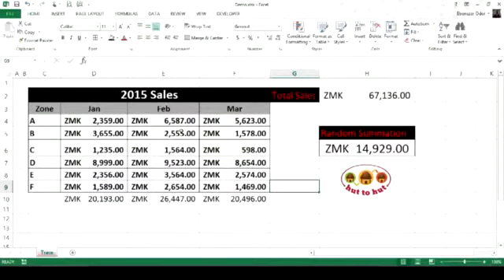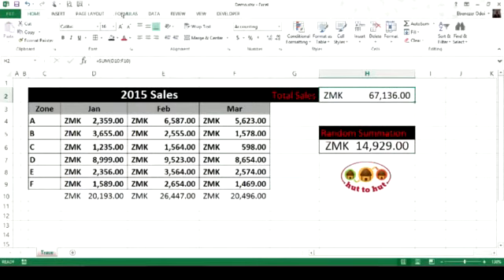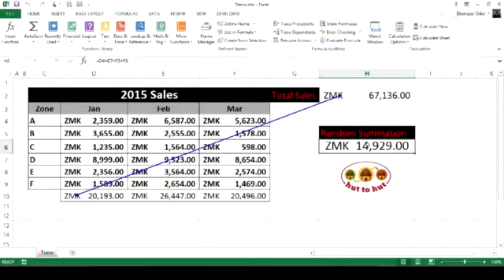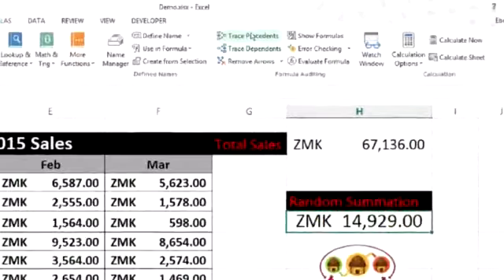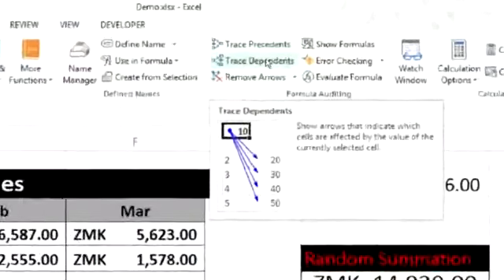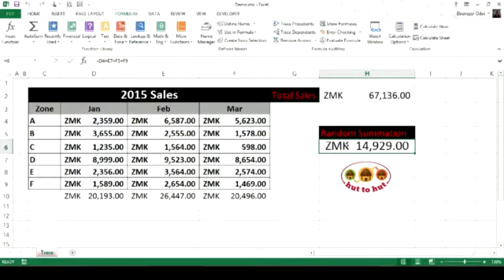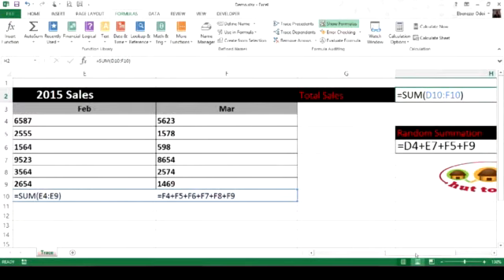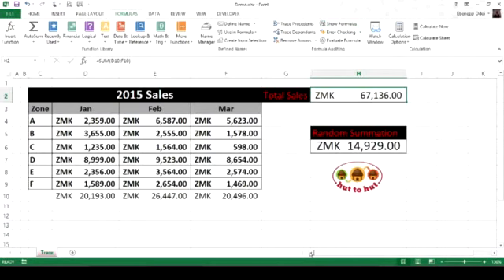Using the Trace tools | Excel Tips & Tricks 10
Using the Trace tools to reveal hidden dependencies in Excel